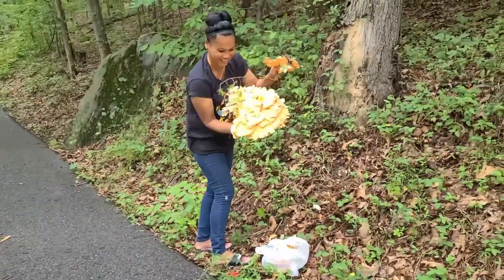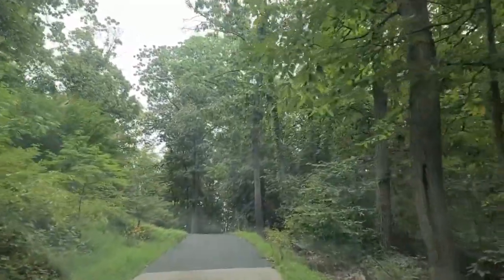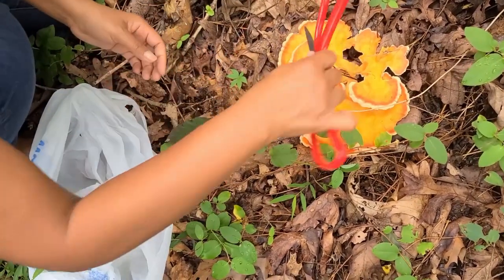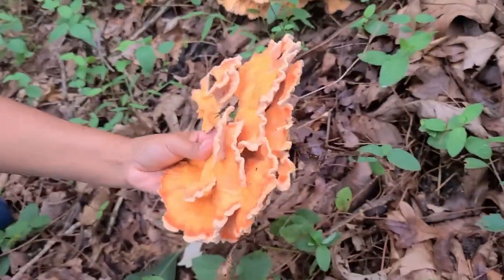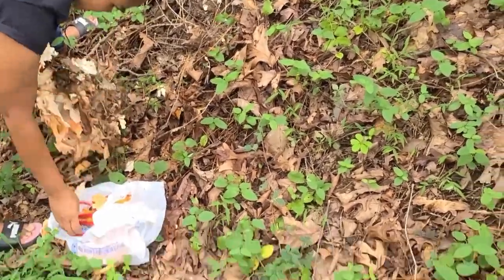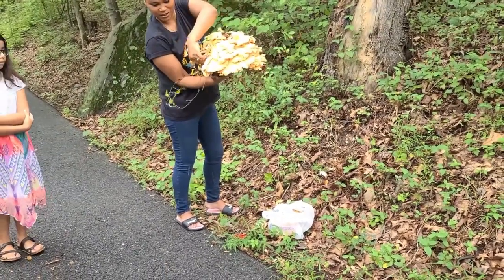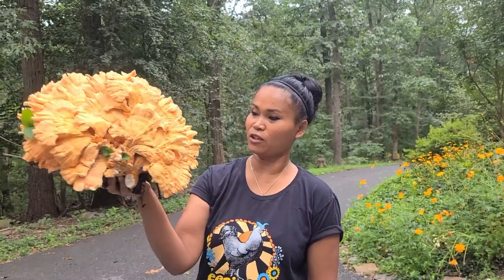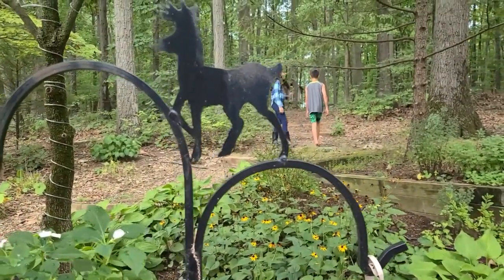Foraging Chicken Of The Woods Wild Edible Mushroom | Shroom Hunting | Khmer USA Vlog Maryland